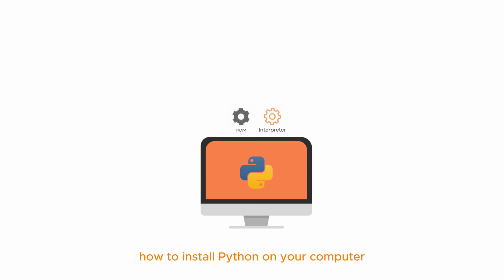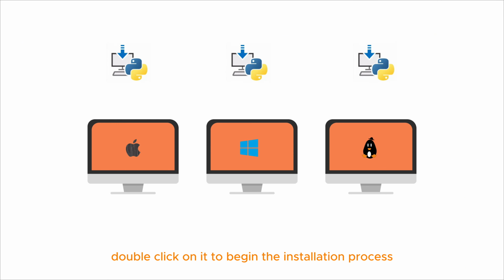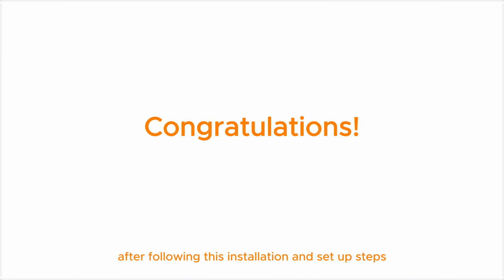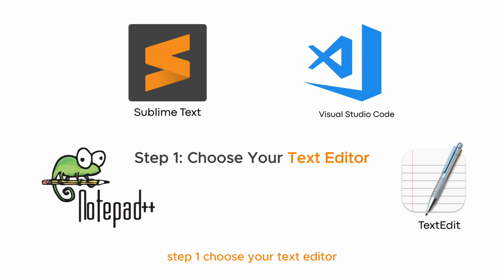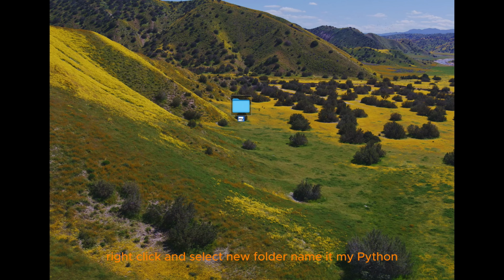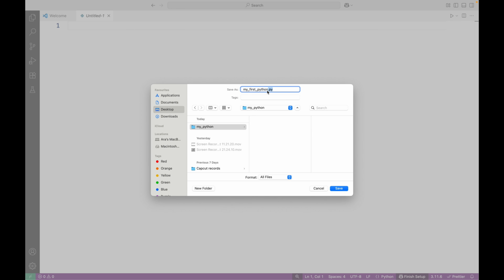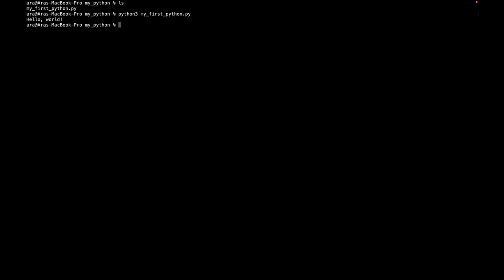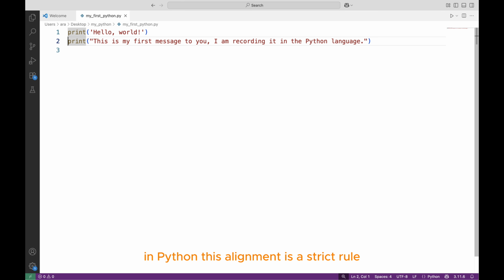Python Course | Lesson 03: Setup | Installing Python & Your Code Editor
In this lesson, we will focus on downloading Python and setting up our complete coding workshop environment. We will walk through the step-by-step process of installing everything you need to start programming correctly and efficiently.